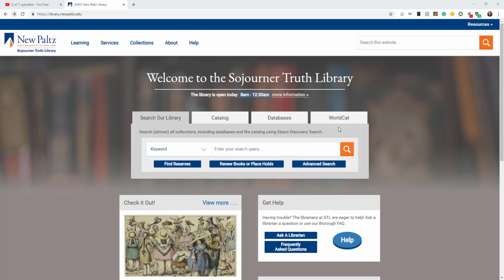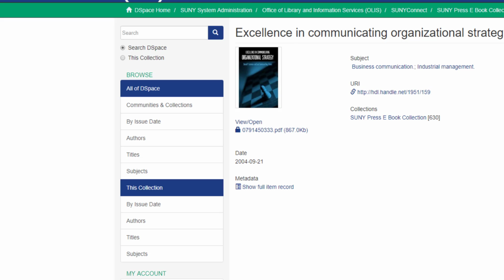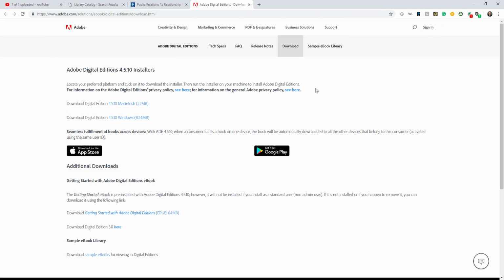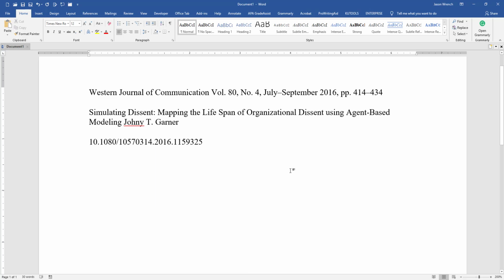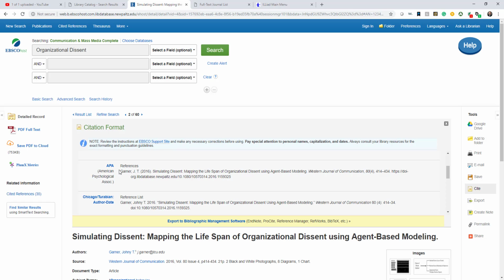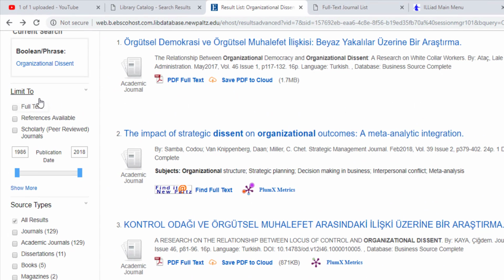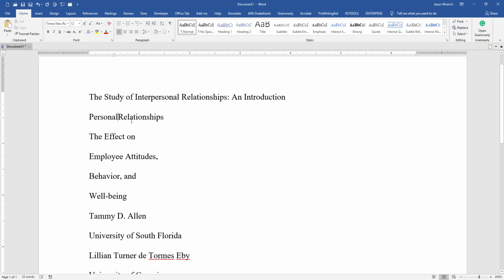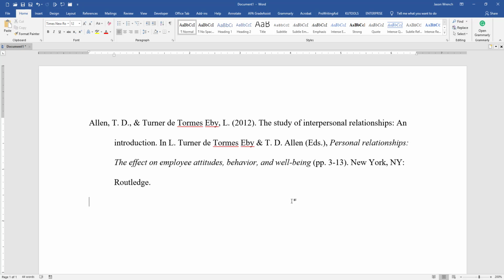Library and Citing